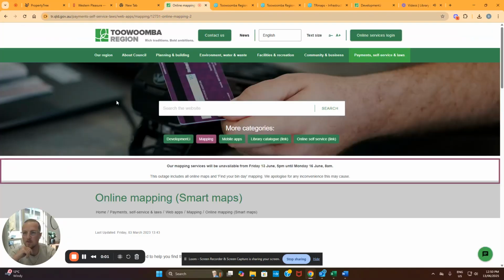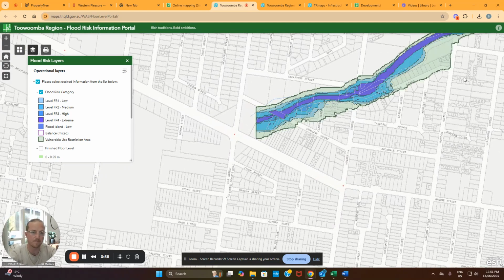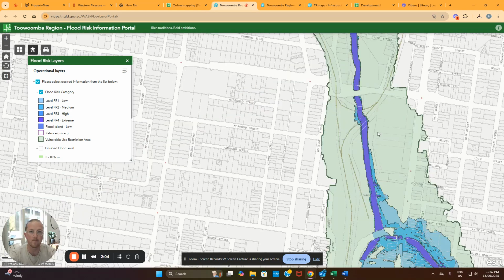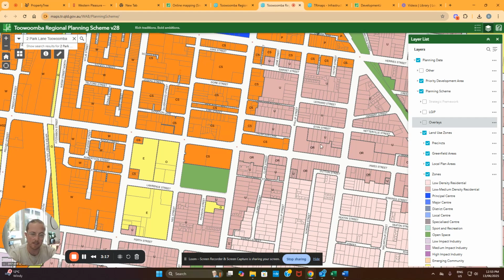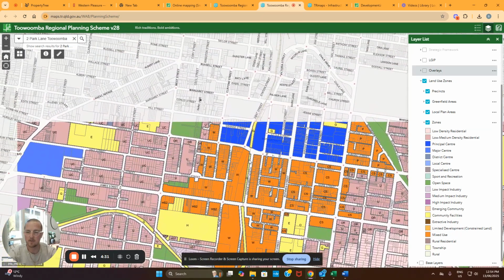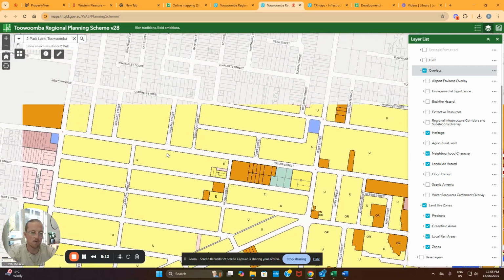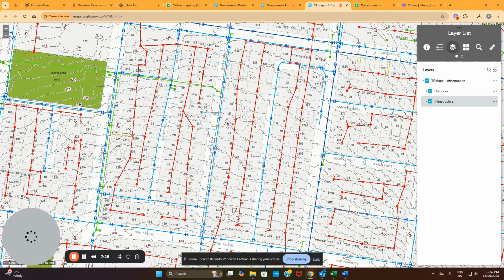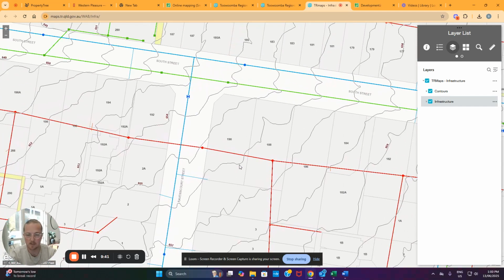Navigating Toowoomba Regional Council's Online Mapping Tools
This video helps property buyers understand how to use the Toowoomba Regional Council's mapping tools - prepared by Briq Property.